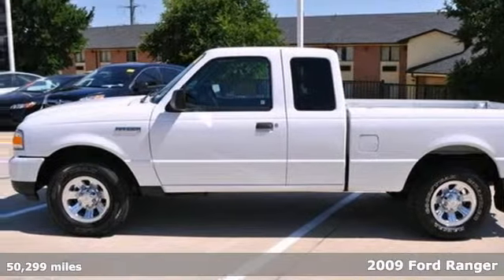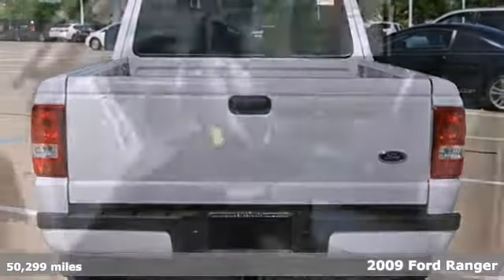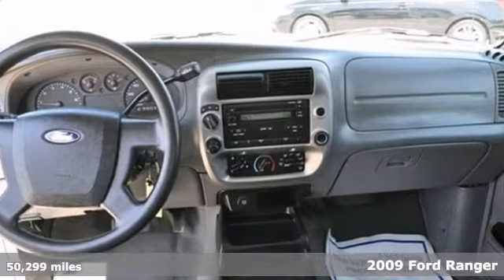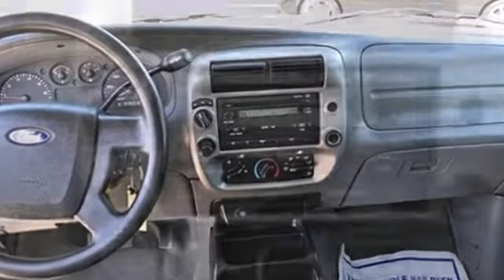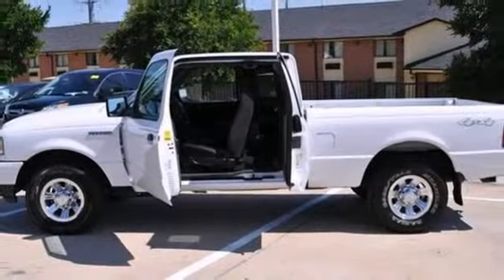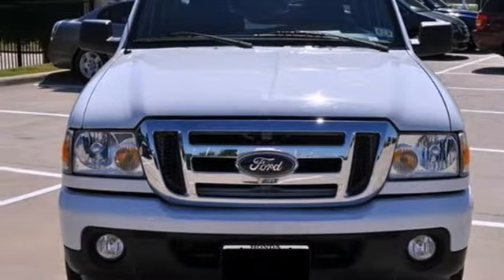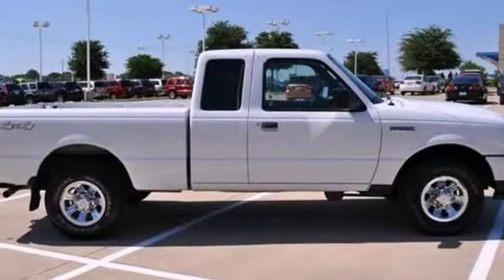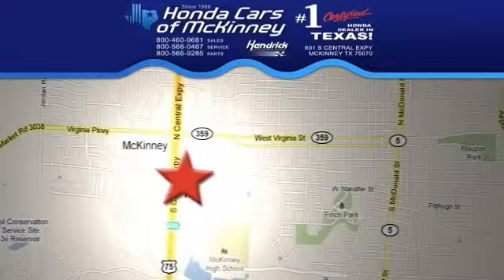2009 Ford Ranger Dallas TX McKinney, TX 9PA61091 - SOLD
Year: 2009
Make: Ford
Model: Ranger
Trim: 4WD 4dr SuperCab 126 4x4 Truck
Engine: 4.0L SOHC V6 engine
Transmission: 5-Speed Manual
Color: Oxford White
Interior: Medium Dark Flint
Mileage: 50299
Stock #: 9PA61091
Oxford White exterior and Medium Dark Flint interior, XLT trim. Extra Clean, LOW MILES - 50,299! iPod/MP3 Input, CD Player, 4x4, Trailer Hitch, Alloy Wheels, The Ranger is one tough truck. -KBB.com, Non-Smoker vehicle. AND MORE! KEY FEATURES INCLUDE: 4x4, iPod/MP3 Input, CD Player, Trailer Hitch, Chrome Wheels MP3 Player, 4-Wheel ABS, Tire Pressure Monitoring System, Front Disc/Rear Drum Brakes, Vehicle Anti-Theft System. Non-Smoker vehicle. XLT with Oxford White exterior and Medium Dark Flint interior features a V6 Cylinder Engine with 207 HP at 5250 RPM*. EXPERTS CONCLUDE: KBB.com's review says If you need a compact pickup that is inexpensive to own and operate, the Ford Ranger is one of the best.. 5 Star Driver Front Crash Rating. 4 Star Driver Side Crash Rating. OUR OFFERINGS: The #1 Certified Honda Dealer in Texas! Horsepower calculations based on trim engine configuration. Please confirm the accuracy of the included equipment by calling us prior to purchase.

Address:
601 S Central Expy